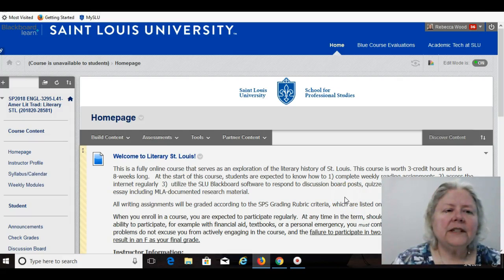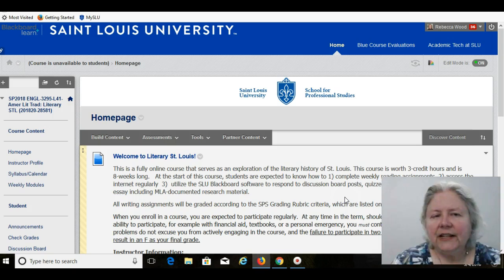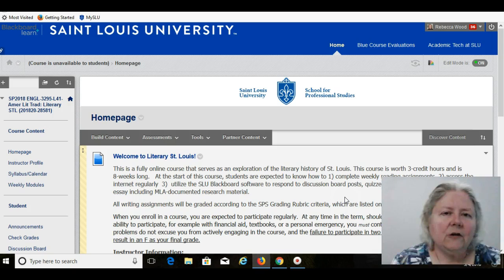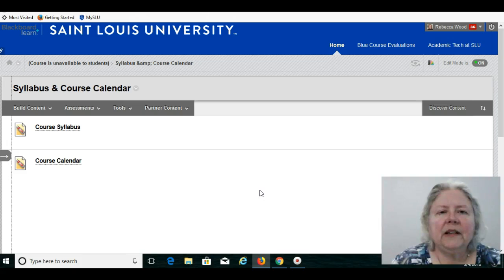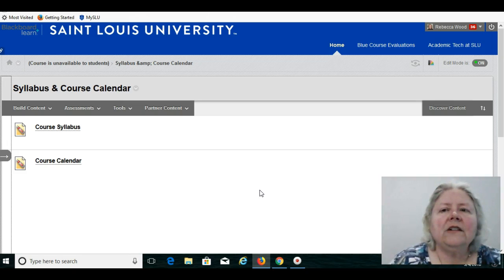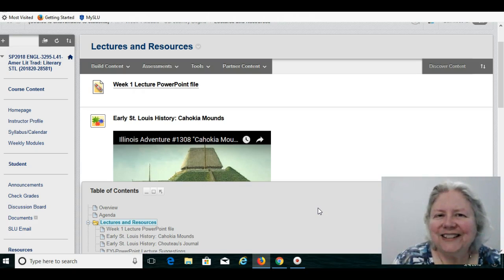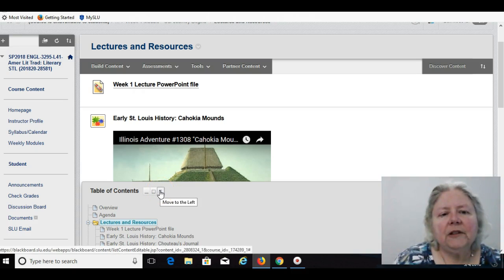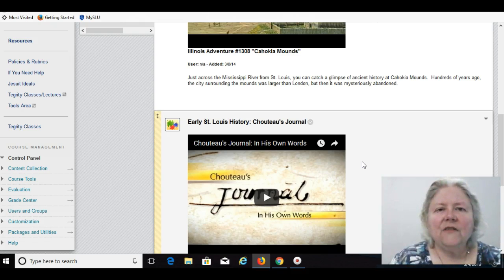Welcome to ENGL 3295